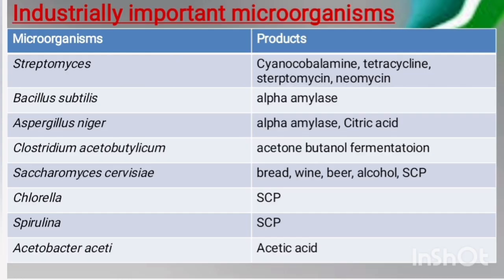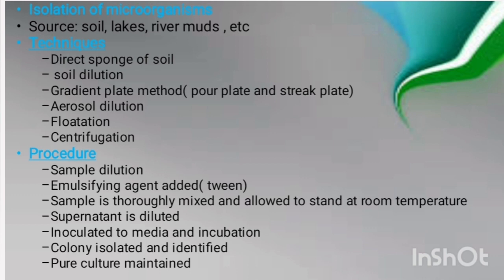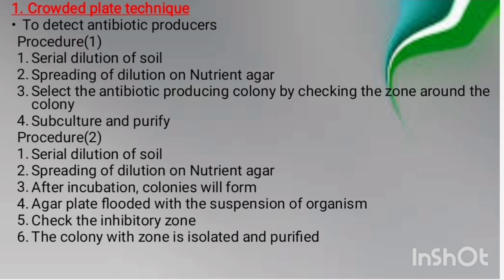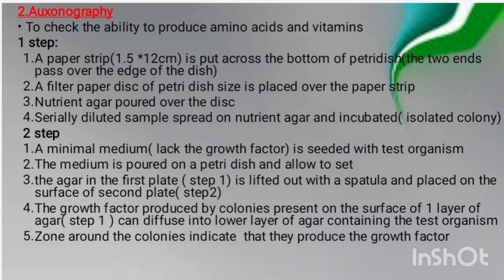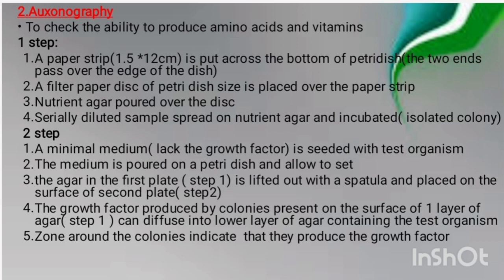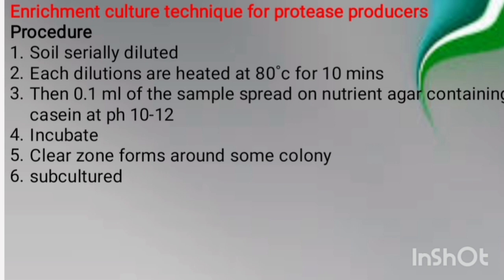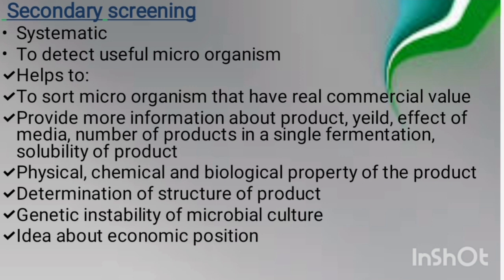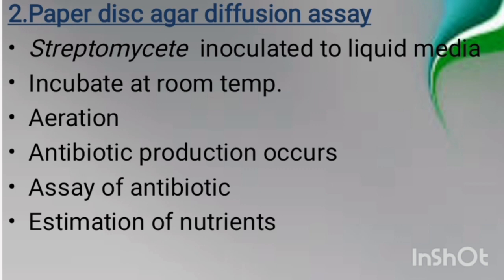Isolation and Screening of Industrially Important Microorganisms/Primary and Secondary Screening